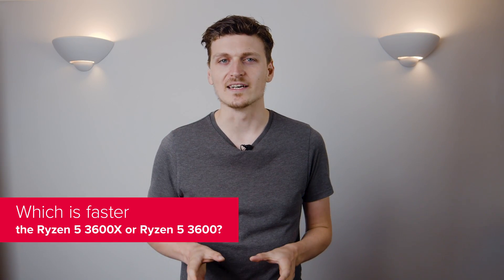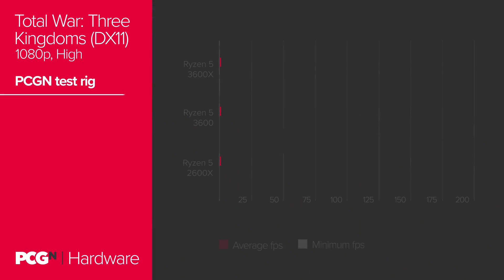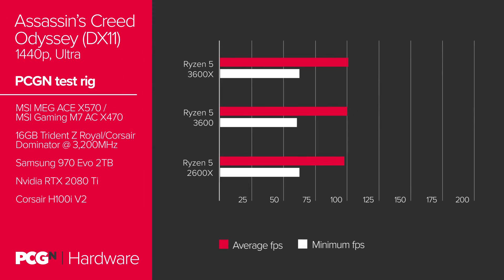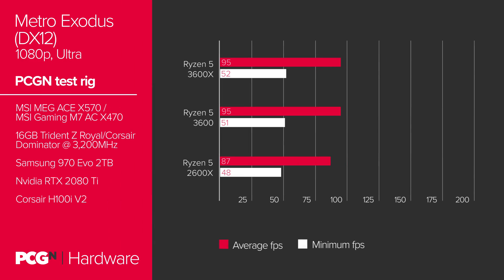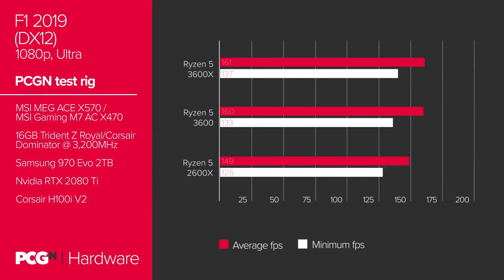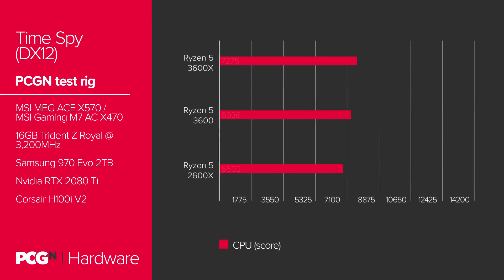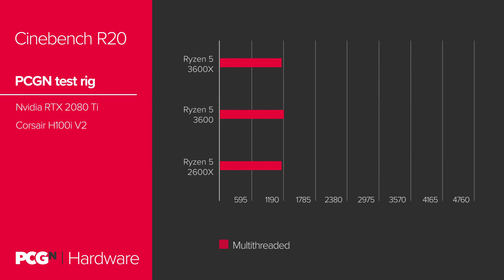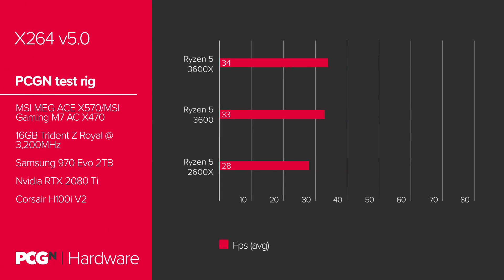AMD Ryzen 5 3600X vs 3600 - which is the better buy?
So you’re thinking about picking up an AMD Ryzen 5 CPU but can’t decide between the Ryzen 5 3600X and Ryzen 5 3600? You’ve come to the right place.